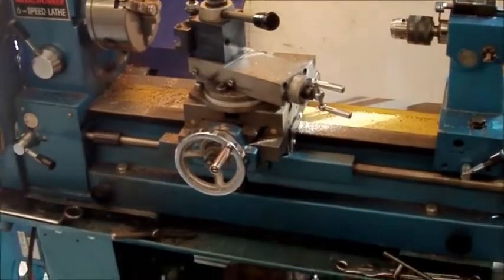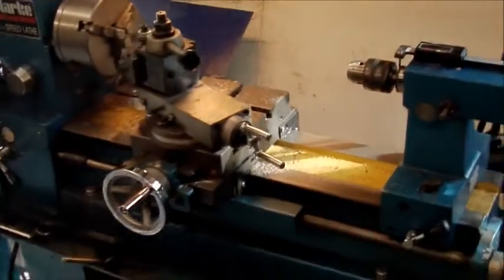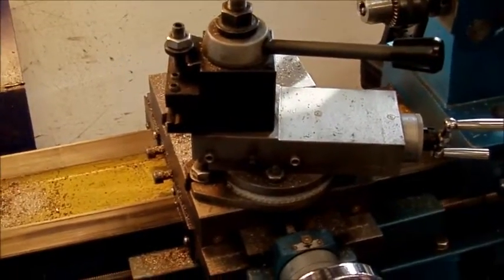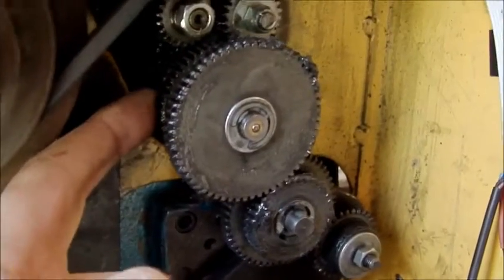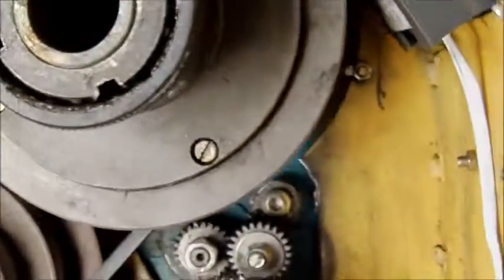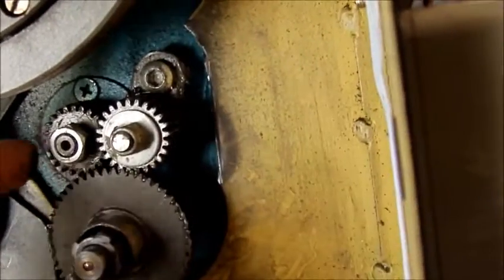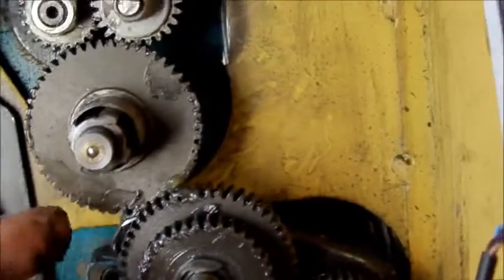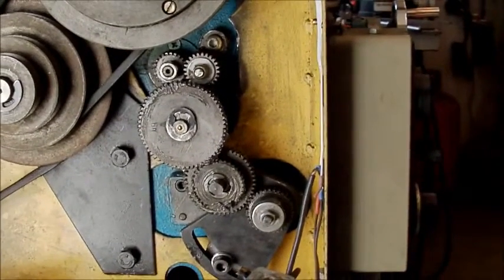Clarke CL500 Lathe Left hand thread mod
Modification to enable left hand threading on the Clarke CL500
Lathe. Anyone wanting to do this mod the gear direct from Clarkes
is £20.56 with the postage included.